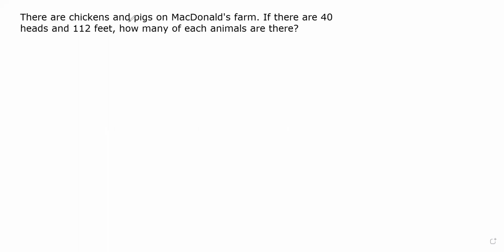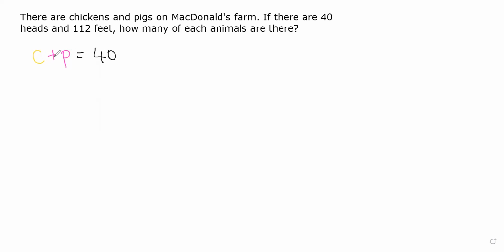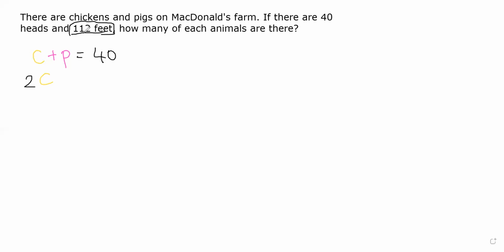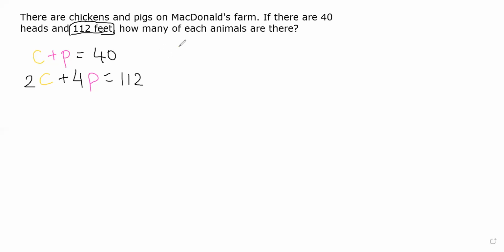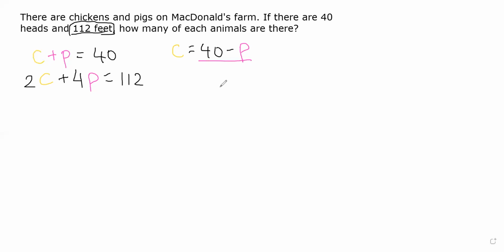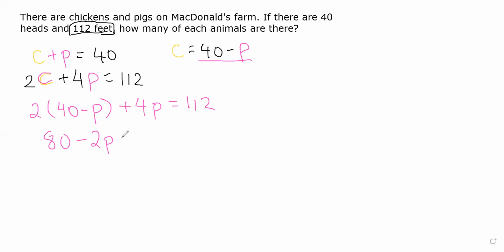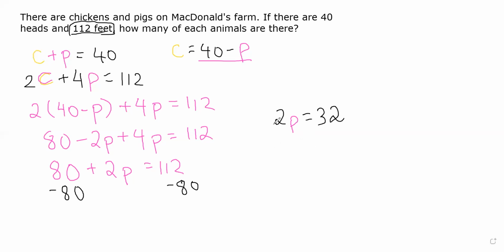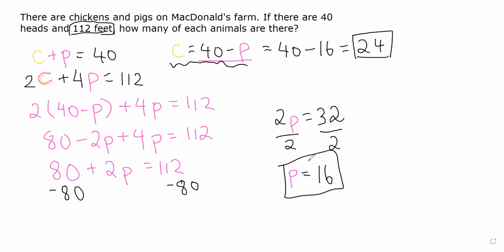Systems of Linear Equations: Chicken and Pigs on a Farm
Worked example by using systems of linear equations to solve problem.